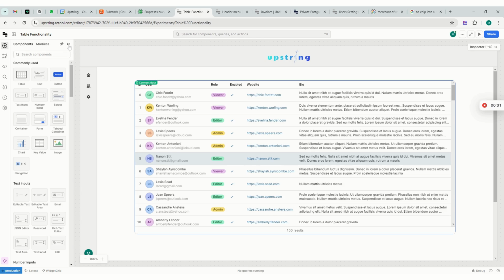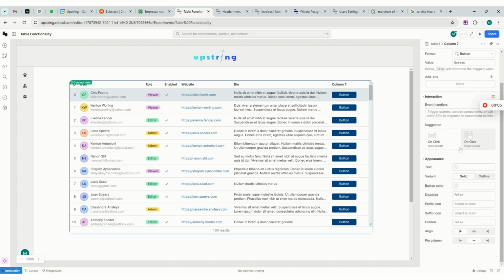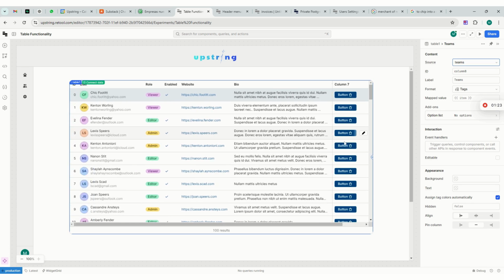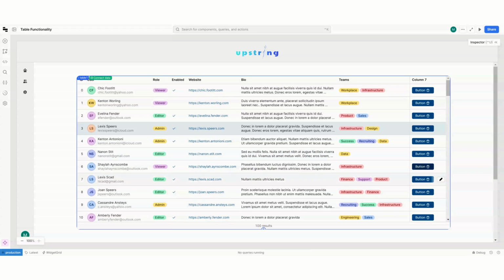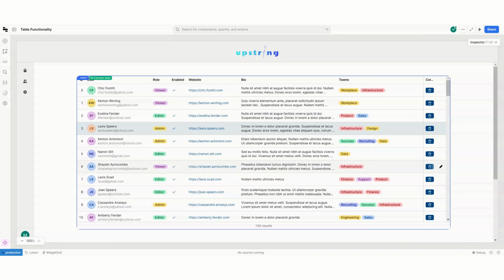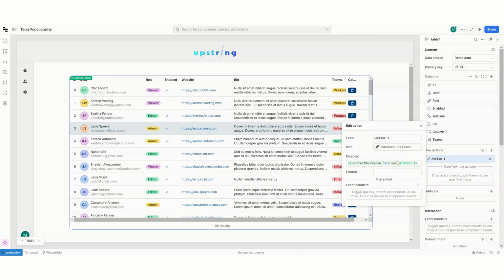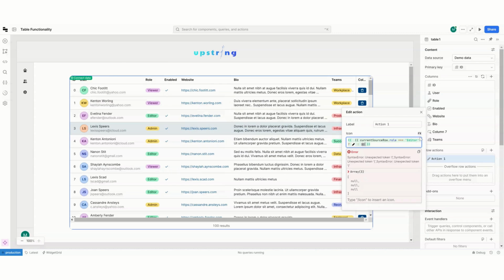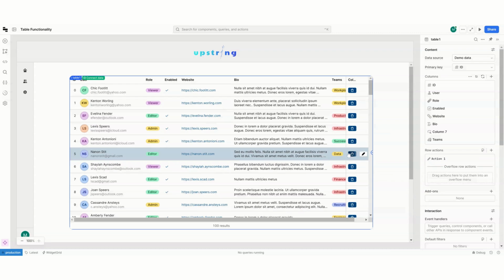Table Component: Column Buttons vs Row Actions - Unlocking User Engagement. Retool Tutorial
Have you wondered what are the Pros & Cons of using Table column buttons against Table Row Actions? What are the advantages of each one? What are they exactly?

In this video I take you through both functionalities and analyze them under their capacity to be formatted and changed dynamically.

I use a combination of both, and if you do learn how to use them, you can make your application more interactive and intuitive for your users.

If you're a retool beginner, this is the place for you! Let me know if you have any suggestions, questions or videos you would like me to do.